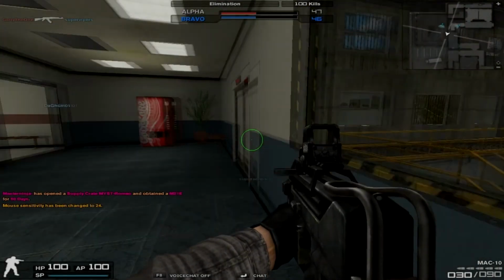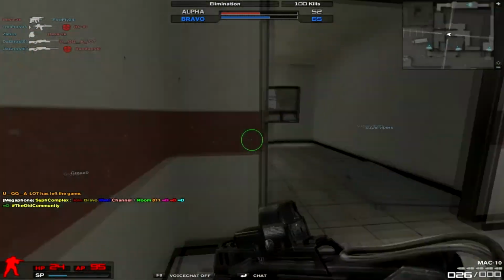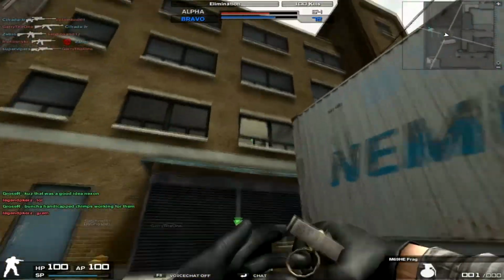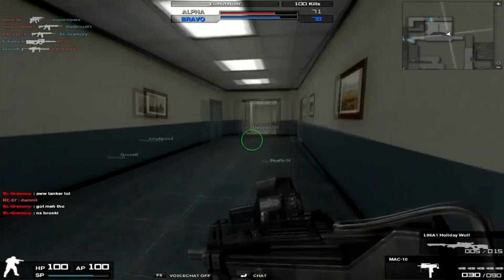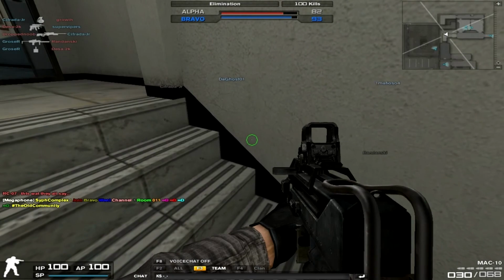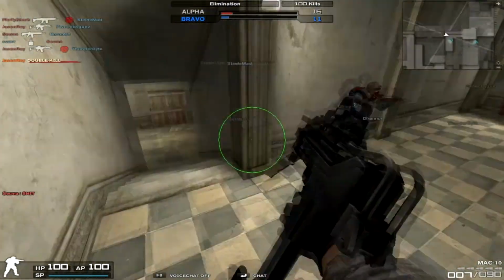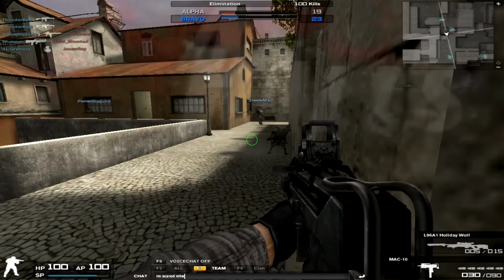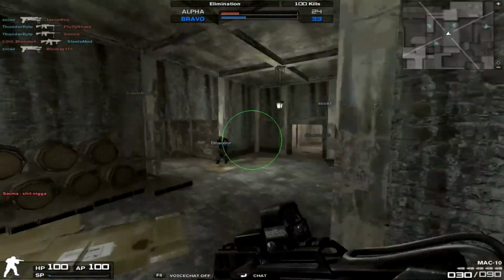Combat Arms MAC-10 Review 2 | Shadolance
Stats:
Damage 33
Portability 85
Rate of Fire 90
Accuracy 60
Recoil 75

Fun gun to play with, not super-practical for competitive gameplay. Basically a yin to the Uzi's yang, and ncie that you can put a scope on it. Recoil is horizontal only, and spread goes up relatively slowly. Recovery is moderate. Reload, draw speed, and fire rate are all top notch though :)

Overall: 6.5/10 (definitely usable, but not up to today's standards)